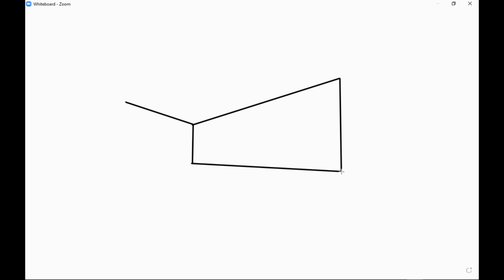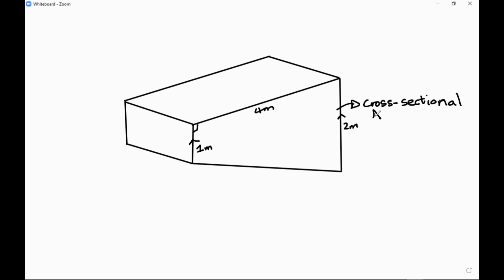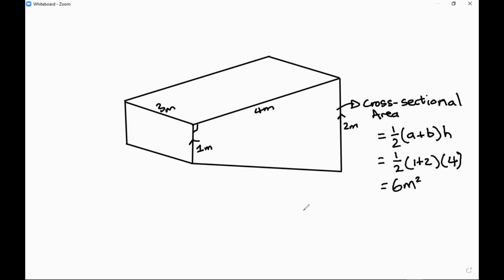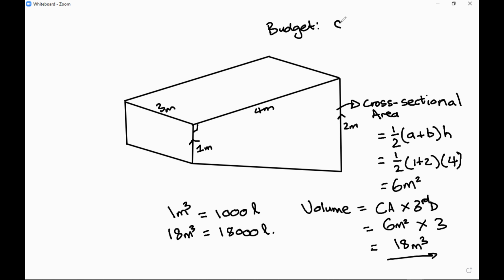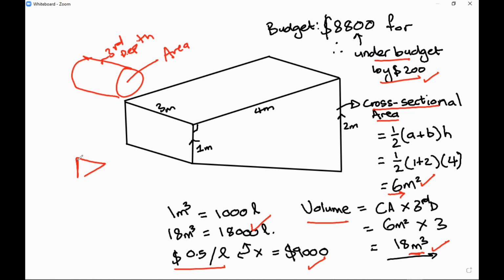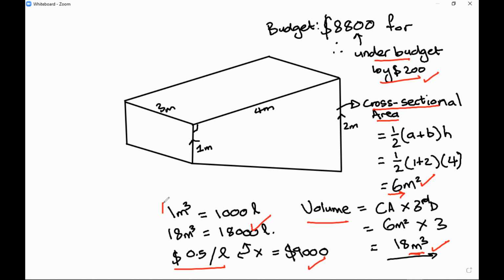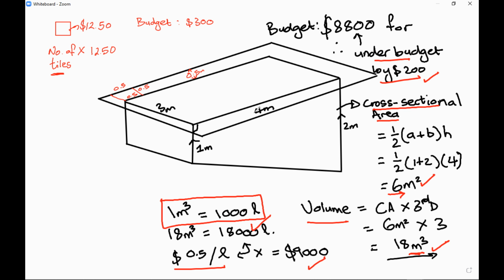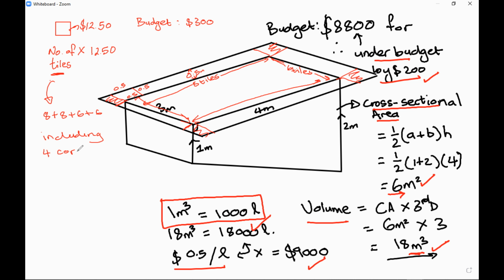Volume and area and perimeter of Trapezoid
This video teaches how to calculate the area and volume of a trapezium-shaped pool, and how to convert it to liters. It also shows how to calculate the number of tiles needed to cover the perimeter of the pool and the cost of the tiles. Finally, it demonstrates how to check whether the cost is within budget.